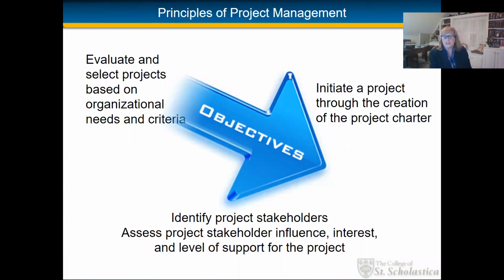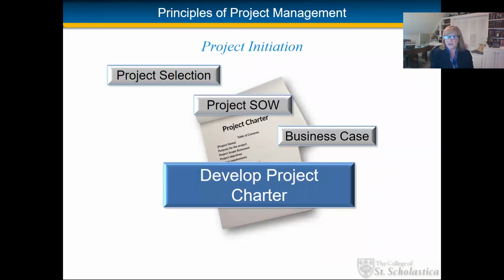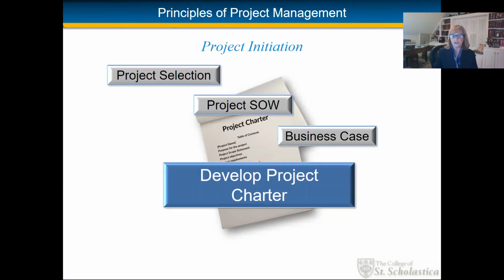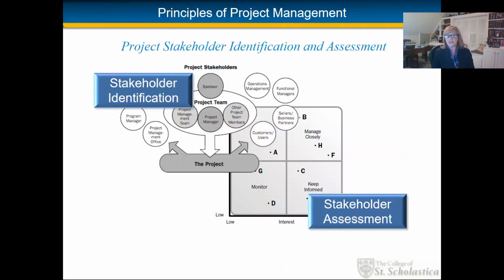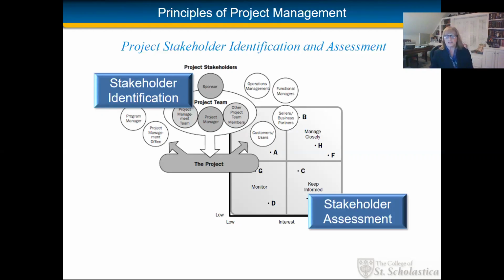MOOC Unit 3 Introduction